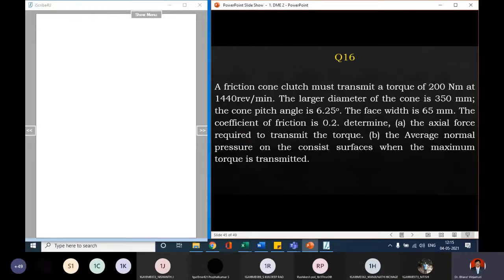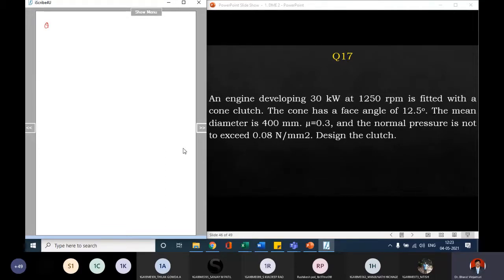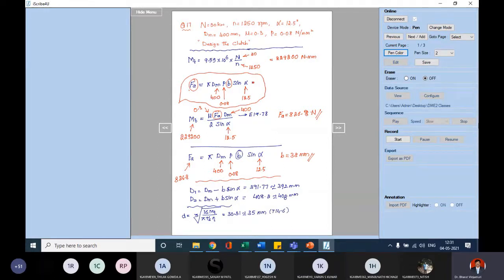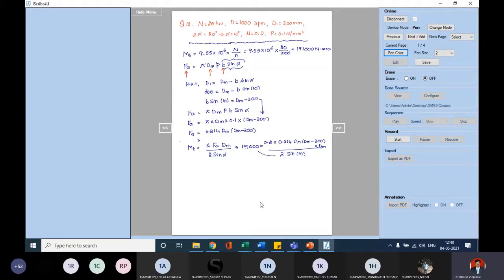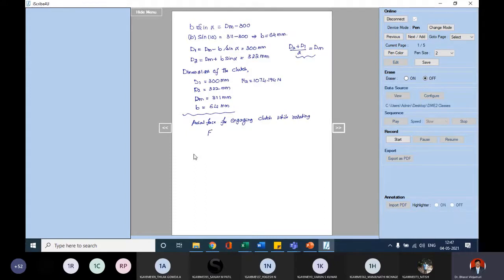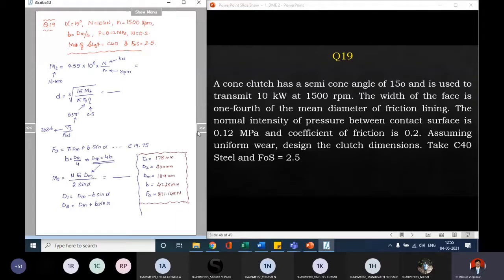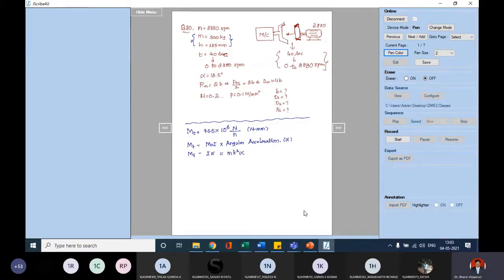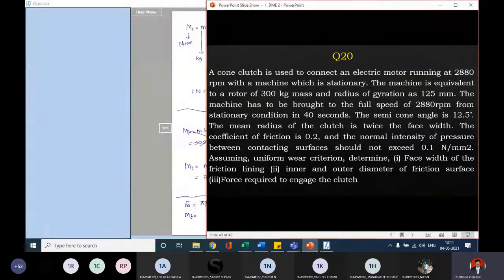Design of Clutches - Part 7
The necessity of a clutch in an automobile, types of clutch, friction materials and its properties. Design of single plate, multi-plate and cone clutches based on uniform pressure and uniform wear theories